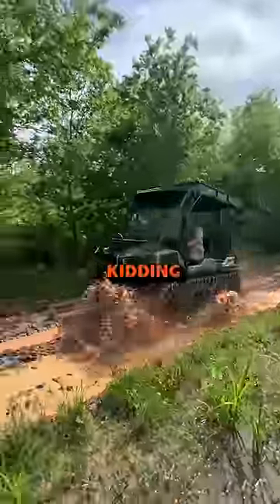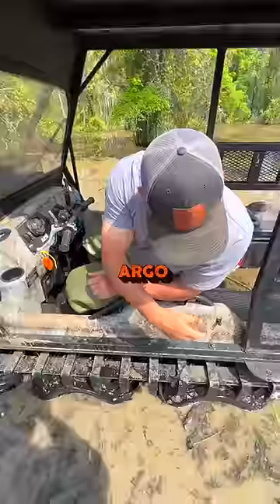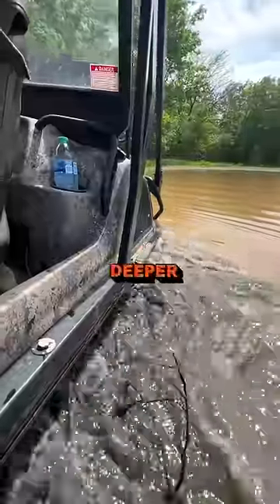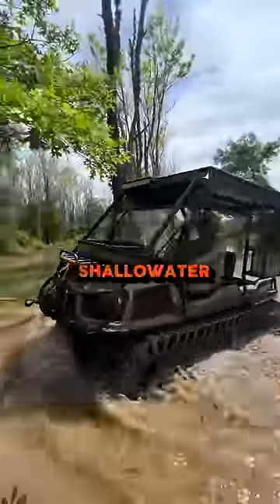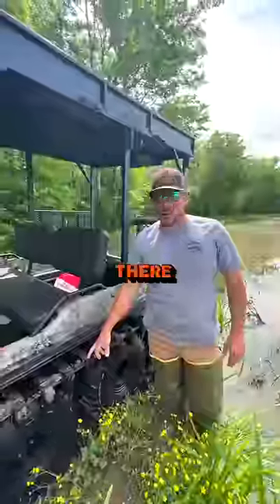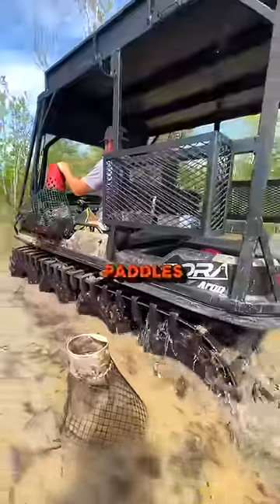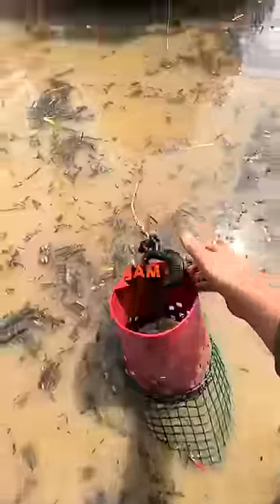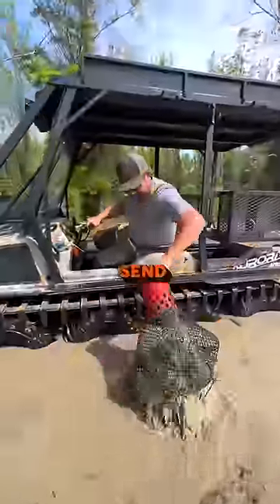WHAT IN THE CRAWFISH BOAT?! | Louisiana Crawfish Company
LACRAWFISH.COM

An amphibious ARGO with added tracks on the wheels can be an excellent tool for navigating muddy crawfish ponds. These vehicles have the ability to easily traverse water and land, making them ideal for maneuvering in environments where there may be varying terrain. The added tracks on the wheels provide increased traction and stability, allowing the ARGO to travel over soft, muddy ground without getting stuck. With its high ground clearance and impressive weight capacity, an amphibious ARGO with added tracks on the wheels can carry equipment, personnel, and supplies with ease, making it an essential tool for crawfish farmers. With a little tweaking maybe it could make a decent crawfish boat 😎